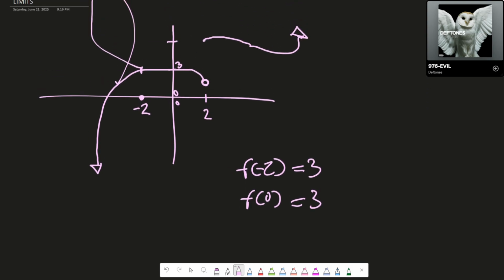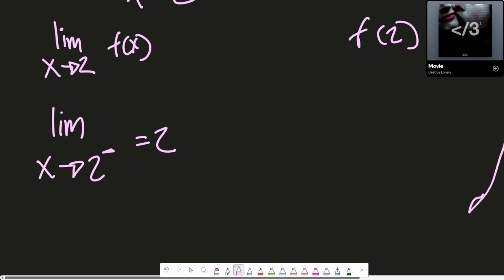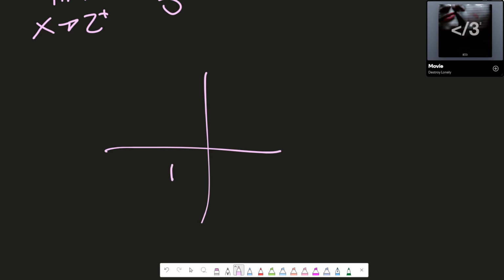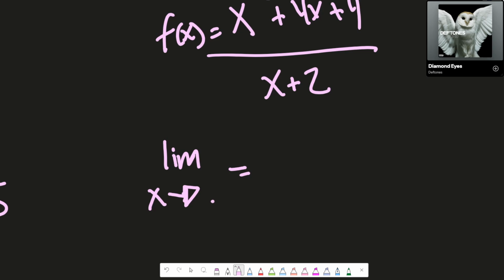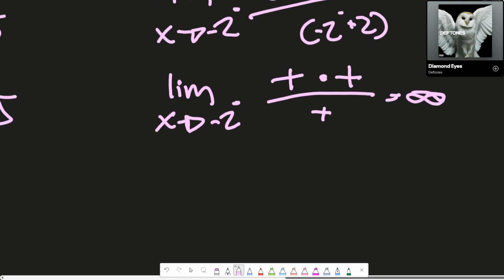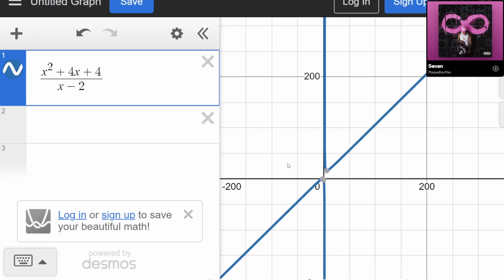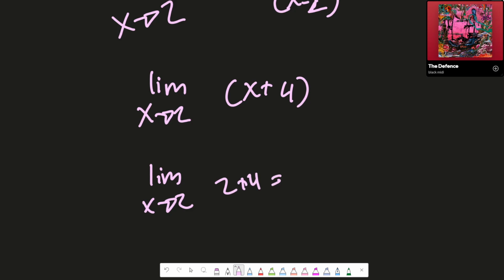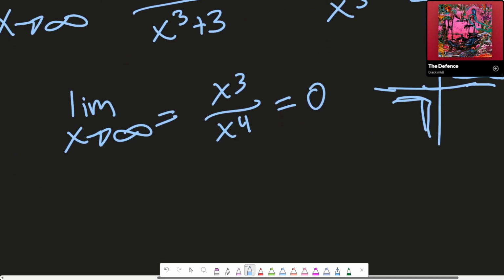Precalculus - Limits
L'hospital vs the goat ( me)